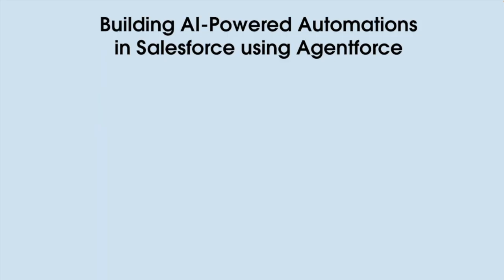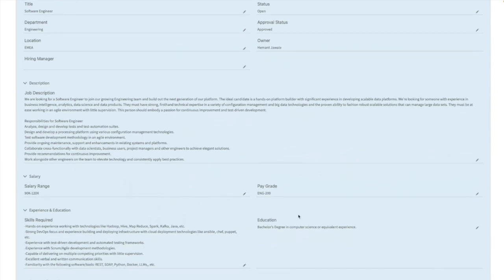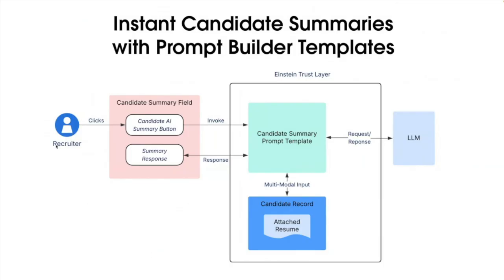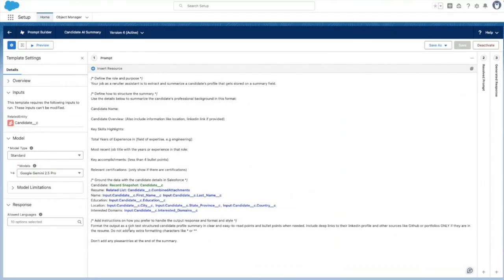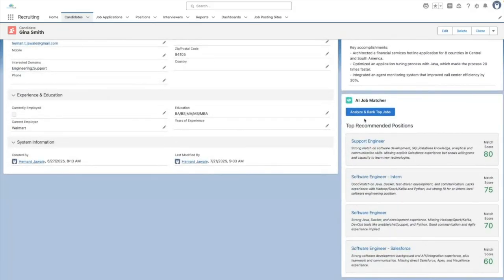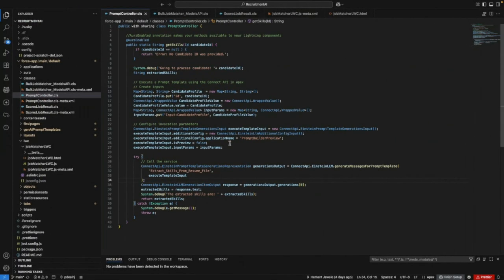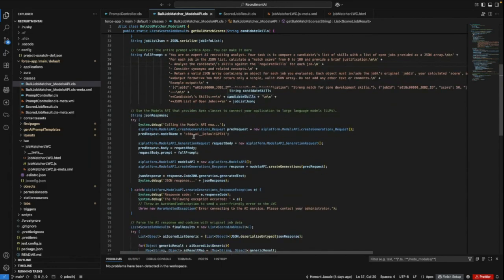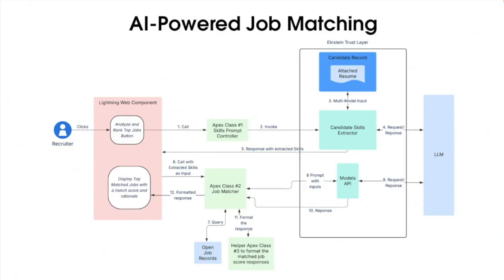Agentforce AI Automation for Recruiters in Salesforce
Using the power of the Salesforce platform and Agentforce we explore how we can automate a couple of use cases to supercharge recruiter productivity in Salesforce.